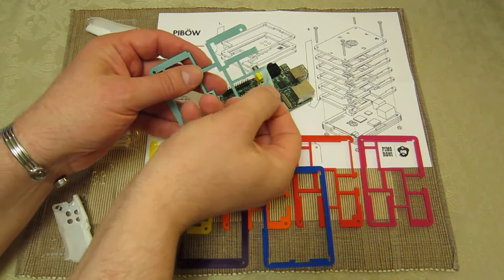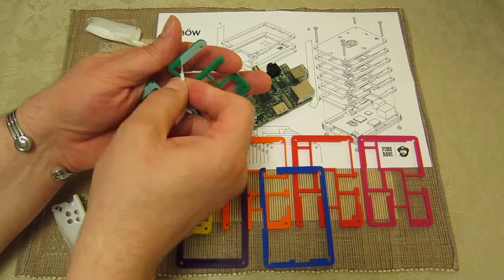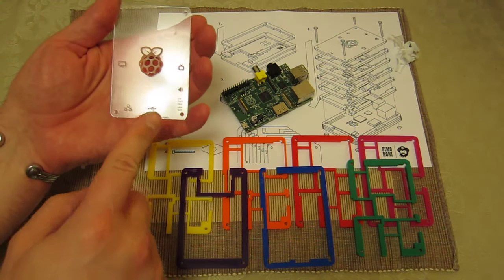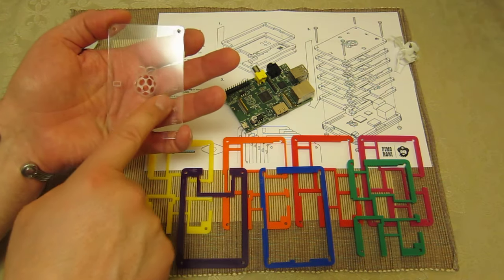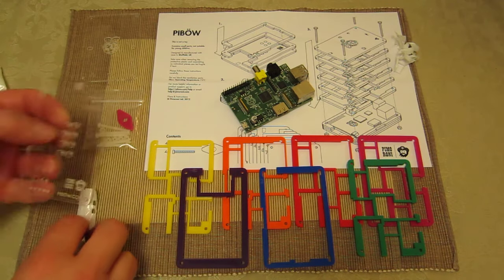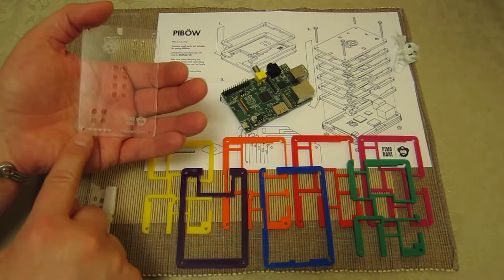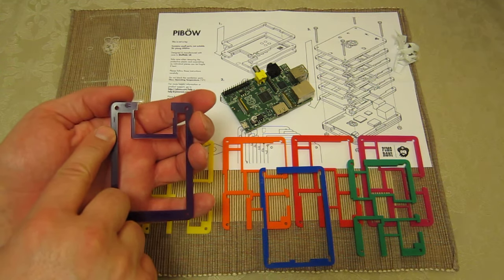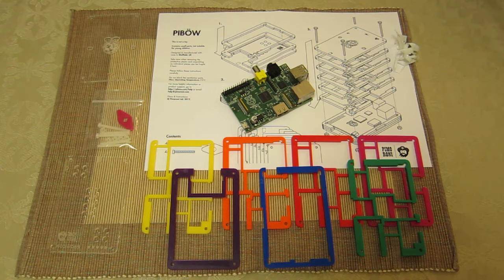PiBow Raspberry Pi case - Assembly - Carefully peel the backing - Reveal the details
This video shows in great detail the new Raspberry Pi case 'PiBow' by Pimoroni.
I am lucky enough to have one of the first cases from PiBow as I ordered this pre-release.
I am very glad that I did as my Second Raspberry Pi computer turned up last week!
This is an excellent case. Certainly the most colourful I have seen. Compact and solid.

Pimoroni is a contraction of PIrate, MOnkey, RObot and NInja.
So the bearded figure head is actually a Pirate. Argh!
Pimoroni are - Mr. Paul Beech and Mr. Jon Williamson.